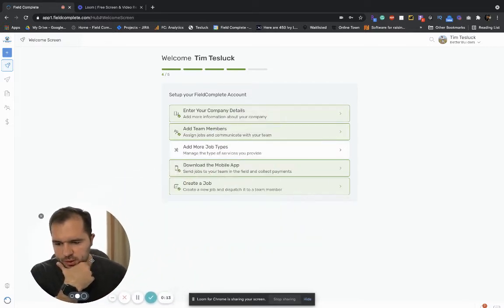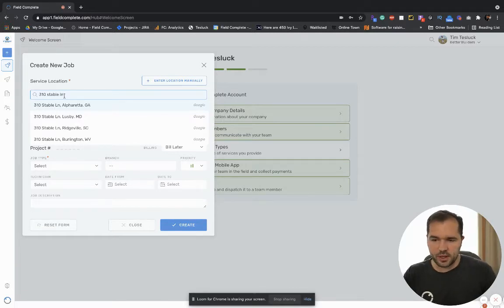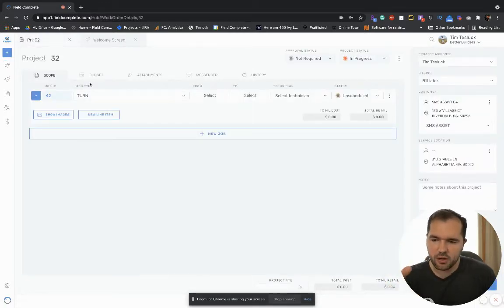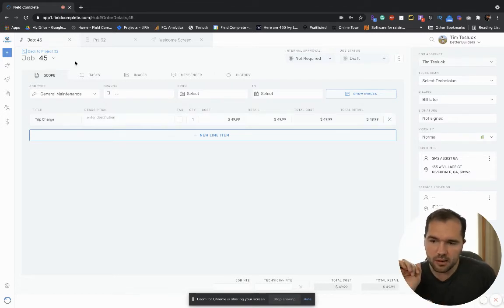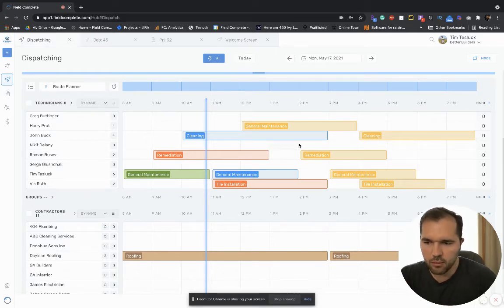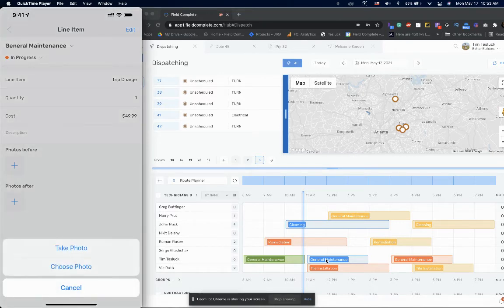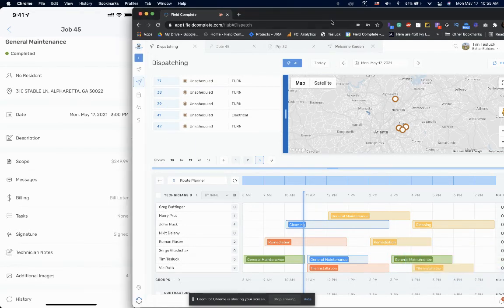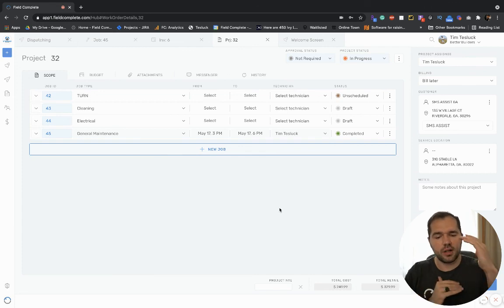Field Complete Demo 👨🏻‍🔧 Field Service Management Software for contractors & technicians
Field Complete demo for companies which operate across multiple trades.

🏡 Property Maintenance 🪛 Appliance Repair 🎨 Painting 💨  HVAC ⚡️ Electrical 👨🏻‍🔧 Plumbing ⛳️ Landscaping 🧹 Green Energy 🔋